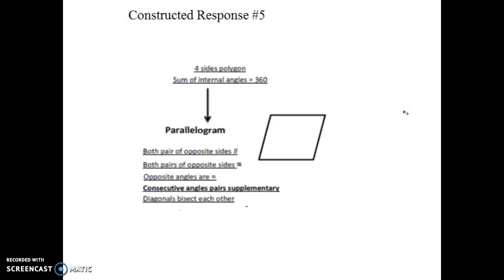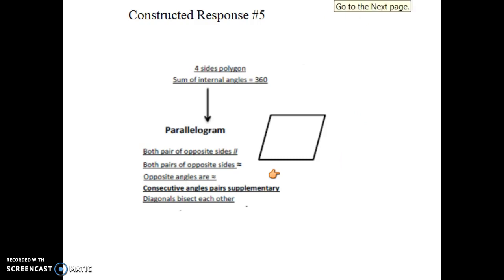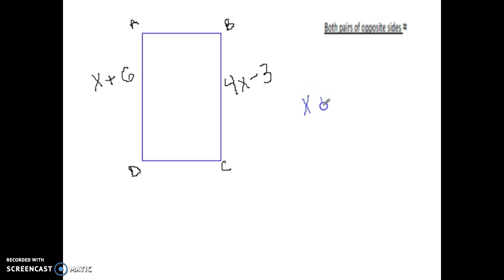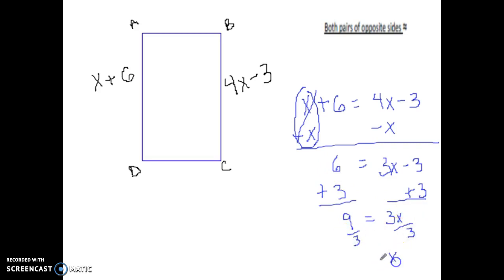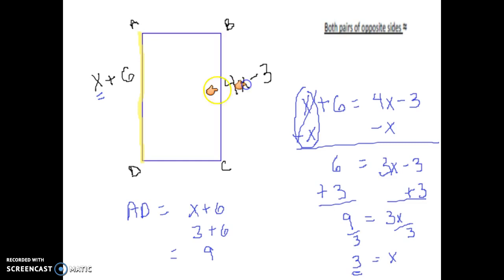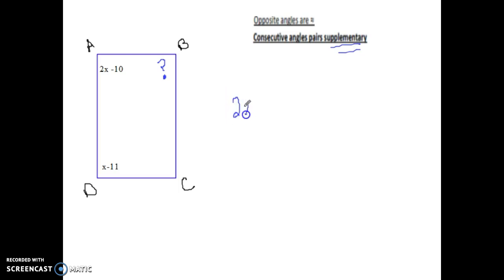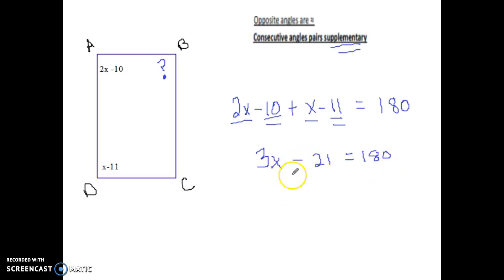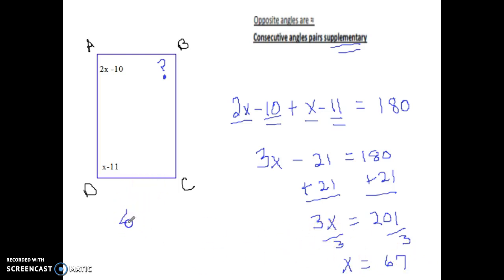CR #5 - Sem A